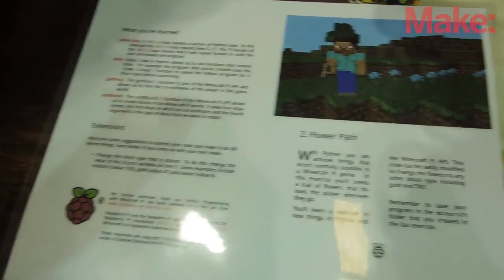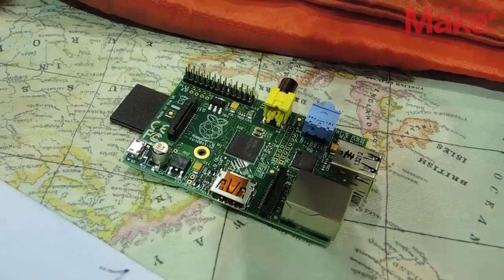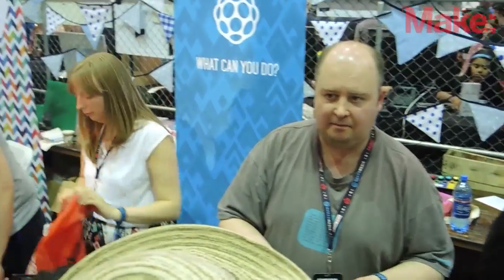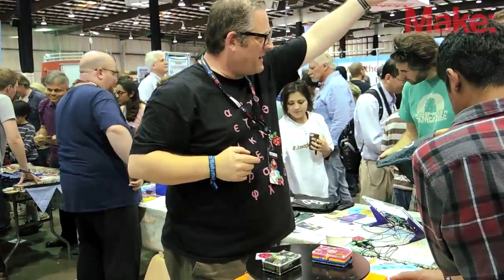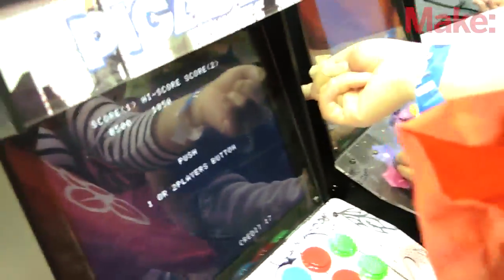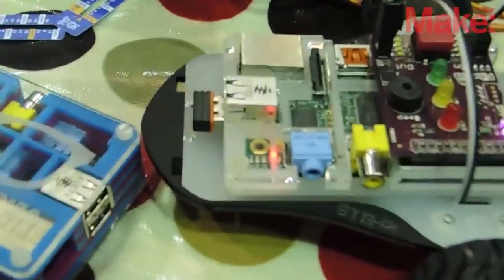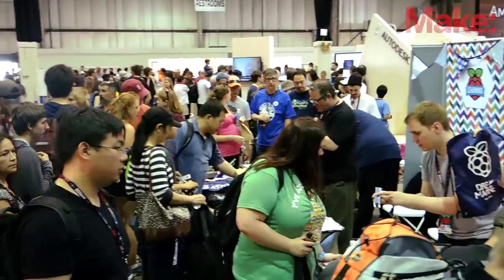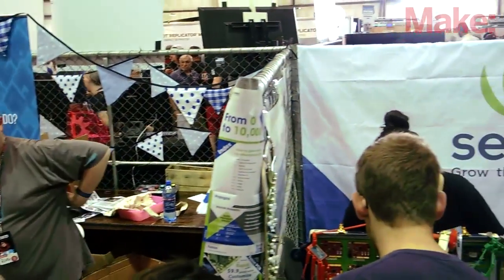Educating with Raspberry Pi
Clive Beale, director of education at Raspberry Pi, talks about its beginnings as an educational platform and how the system has evolved.